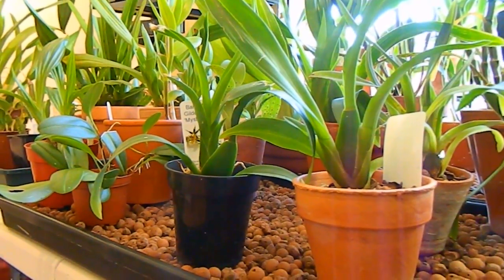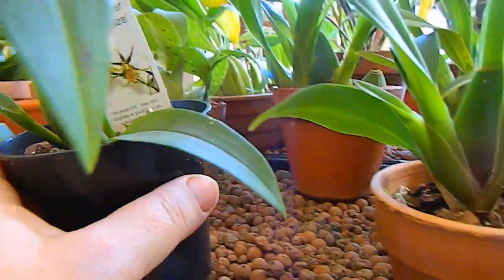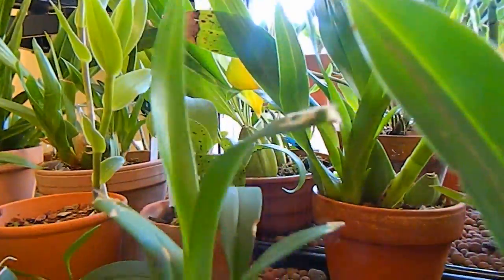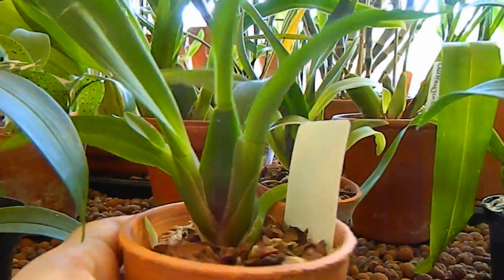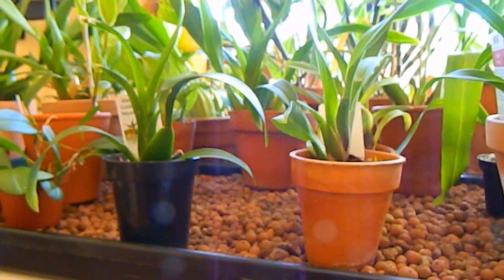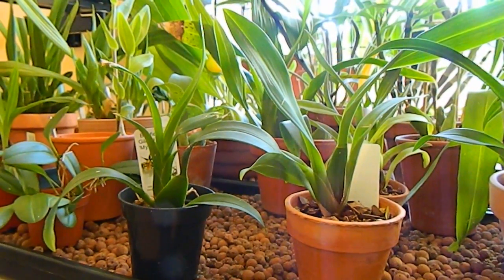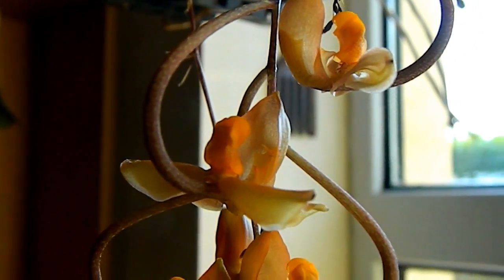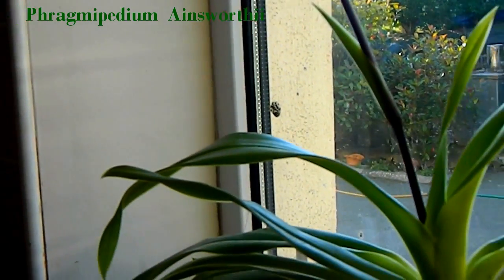Amateur Care vs Experienced Care Of A Young Orchid - the difference 4 months makes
If you liked this video, you'll love my book, Journal of an Irish Garden, available

In this video I compare two of the same orchids, cared for by different people over a four month period, to see how they have done. The orchid is Banfieldara Gilded Tower 'Mystic Maze'.
We also take a peek at Gongora galeata flowers and Phragmipedium Ainsworthii buds.